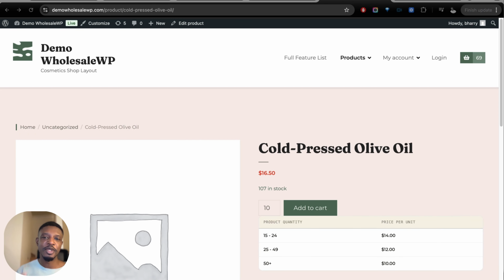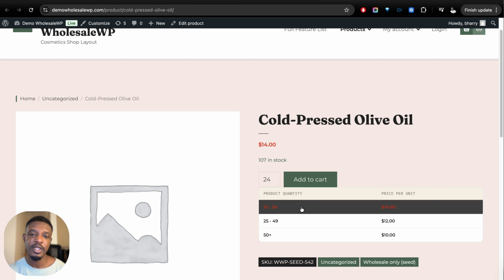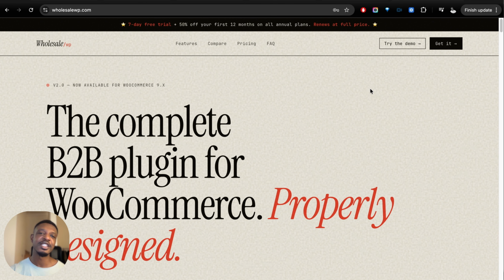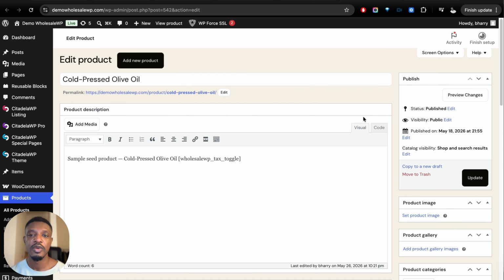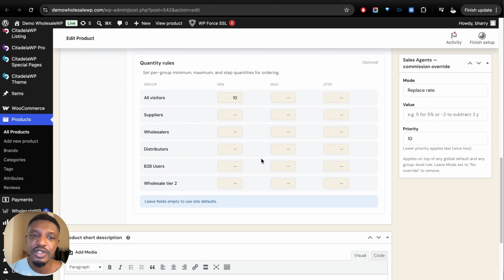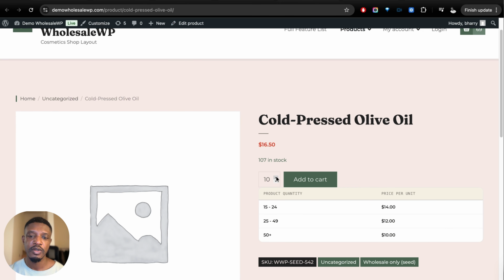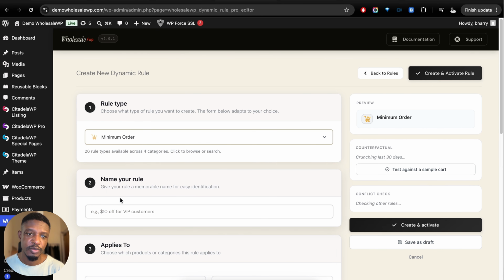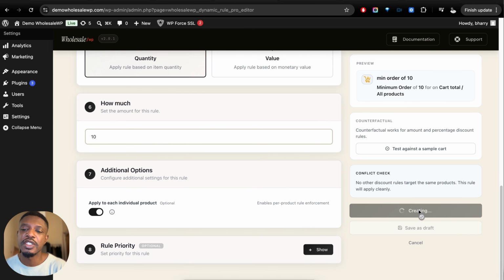WooCommerce Minimum Order Quantity (Easy Setup)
Discover how to set minimum order quantity in WooCommerce for wholesale, bulk, and B2B customers without complicating the checkout process.

00:00 Minimum Quantity Overview
00:26 Quantity Break Pricing
00:45 Pack Size Ordering
01:05 Install Wholesale WP
01:20 Product Level Rules
02:36 Test Product Page
02:49 Global Dynamic Rules
03:42 Verify Another Product
03:56 Wrap Up and CTA